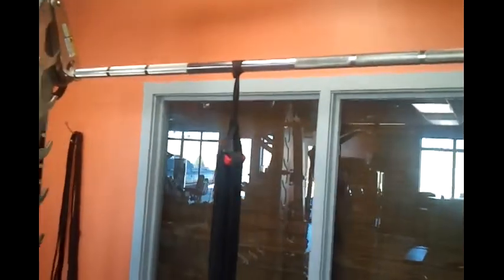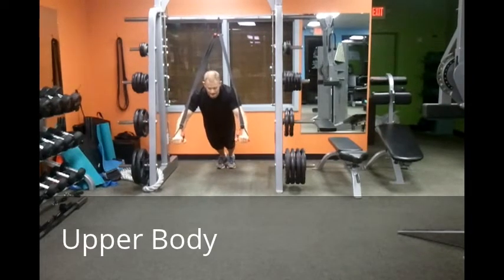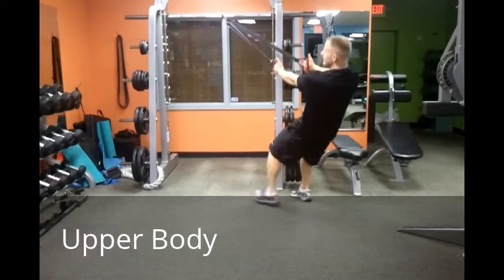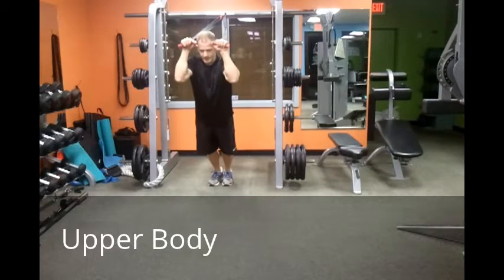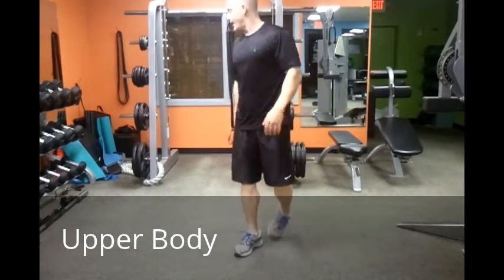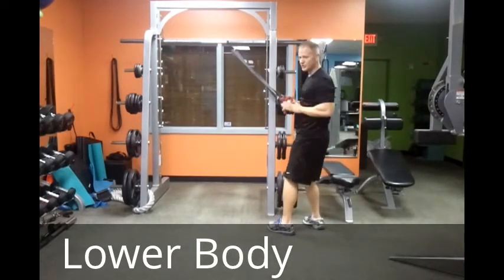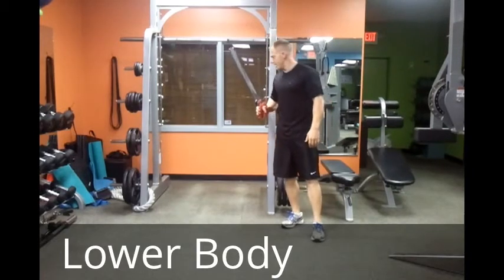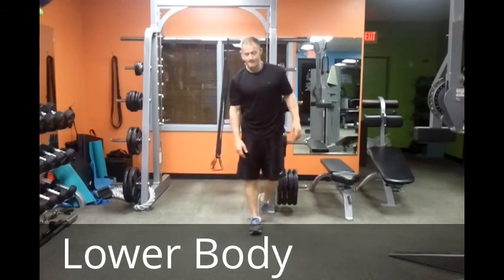suspension training intro